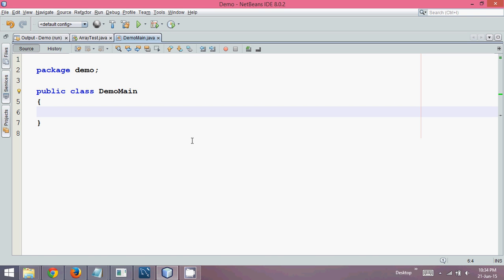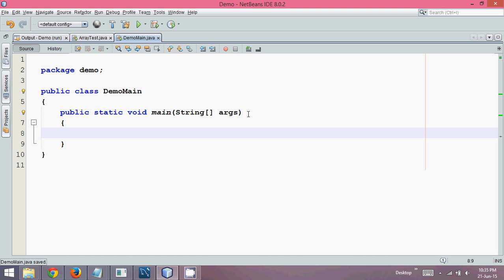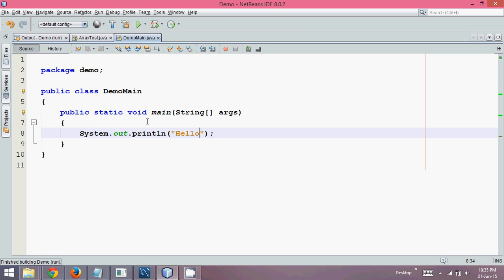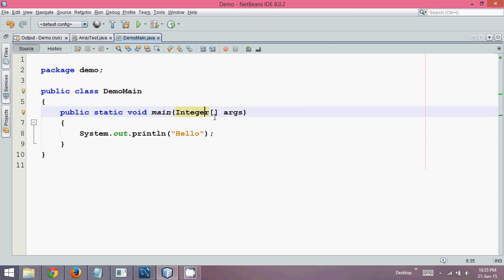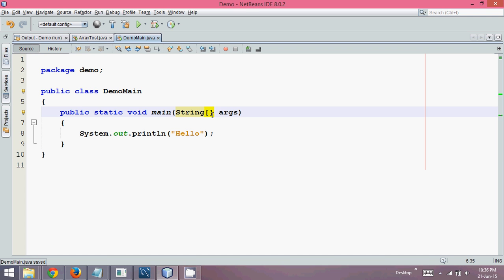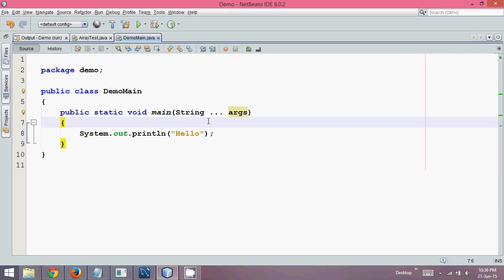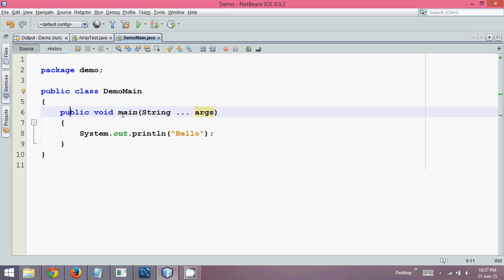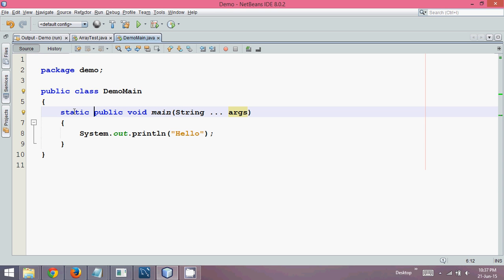6.15 Different Ways of writing main method in java | Cool Tricks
This video will show you how to write main method in java in various ways

main method in Java is an standard method which is used by JVM to start execution of any Java program.
main method is referred as entry point of Java application which is true in case of core java application

main method in Java is run by main thread which is a non daemon thread and Java program runs until main method finishes or any other user thread is running.
When we start JVM by running java command we also provide name of class which contains main method, which is later invoked by JVM to start Java program execution.